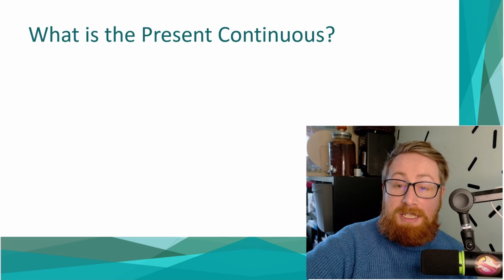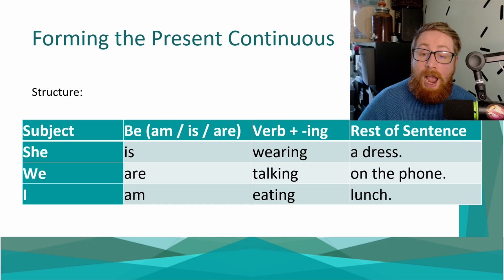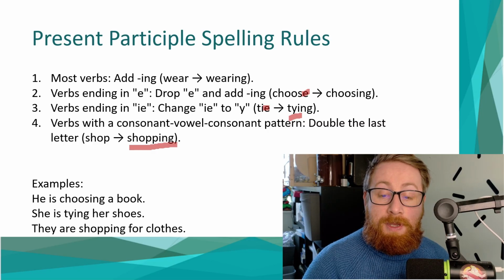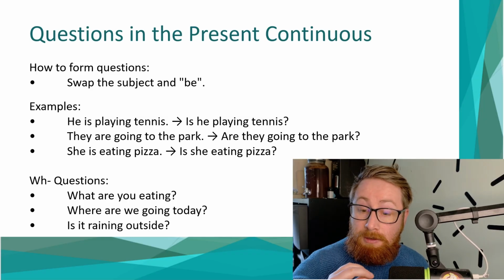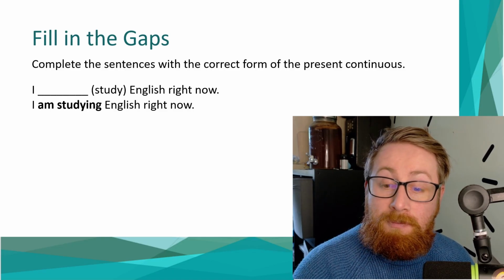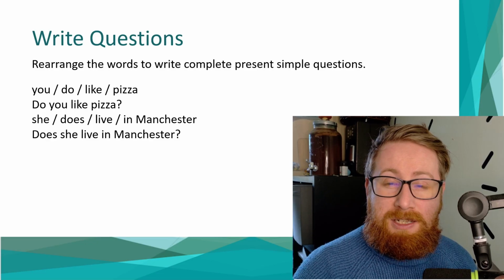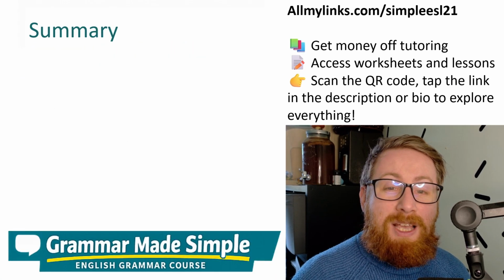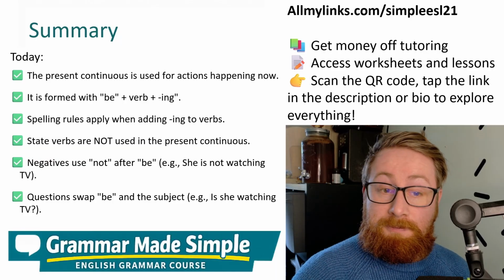Present Continuous in English 🔄 Actions Happening Now Made Easy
Limited spaces!

In this lesson, you’ll learn how to use the present continuous to talk about actions happening now and temporary situations. By the end, you’ll be able to make positive sentences, negatives, and questions using am / is / are + verb-ing with more confidence.
In this video we will:
• Explain when to use the present continuous for actions happening now and temporary actions.
• Learn the structure subject + am / is / are + verb-ing with clear examples.
• Practise -ing spelling rules such as make → making, shop → shopping, and tie → tying.
• Look at common mistakes, including why many state verbs are not usually used in the continuous form.
• Build present continuous questions and negatives and complete simple speaking and gap-fill practice.
This lesson is ideal for beginner to lower-intermediate ESL learners who want to improve their grammar and talk more naturally about what is happening right now.